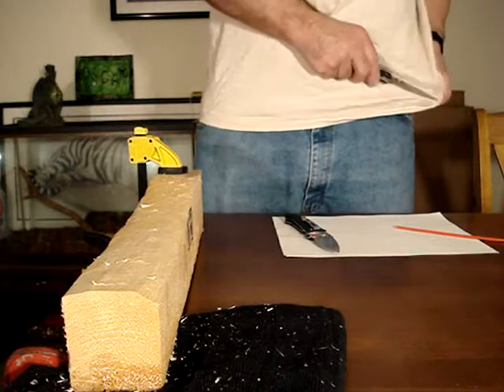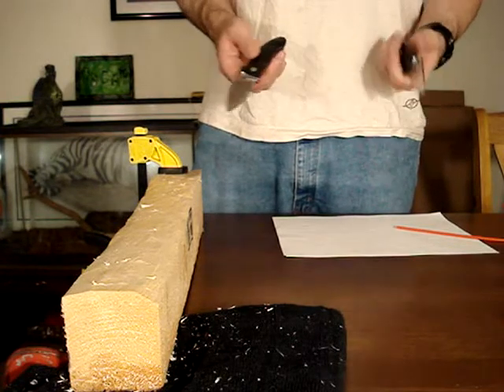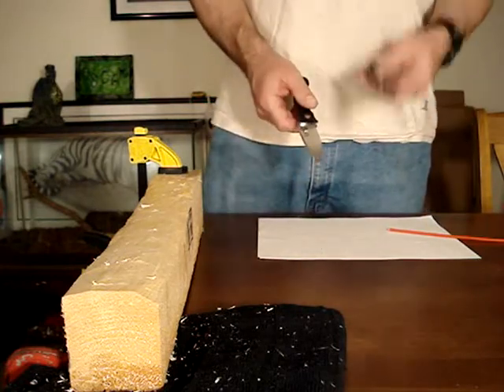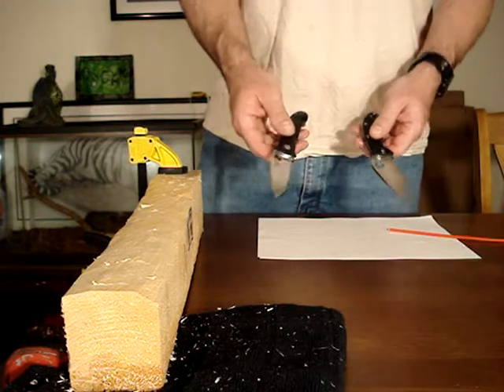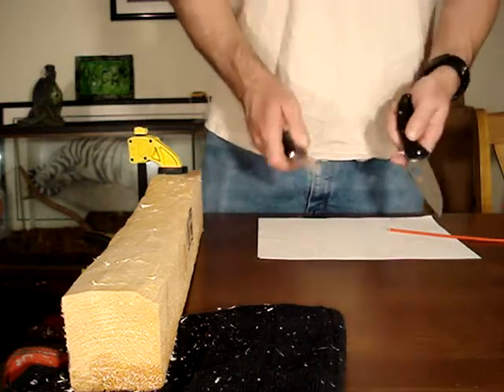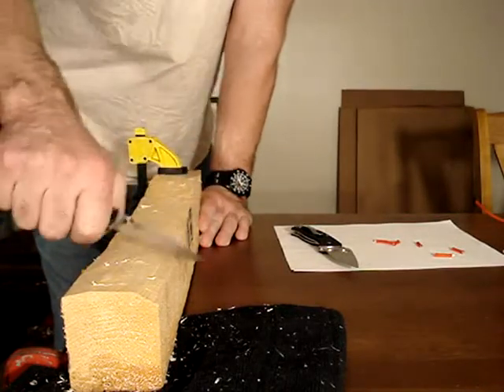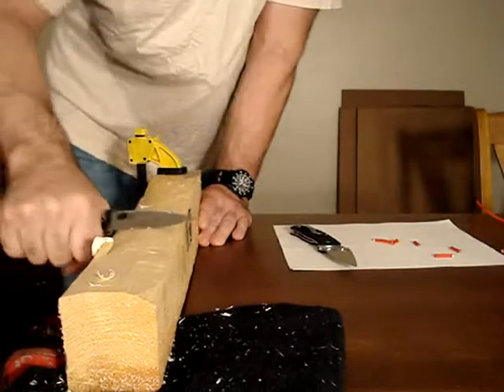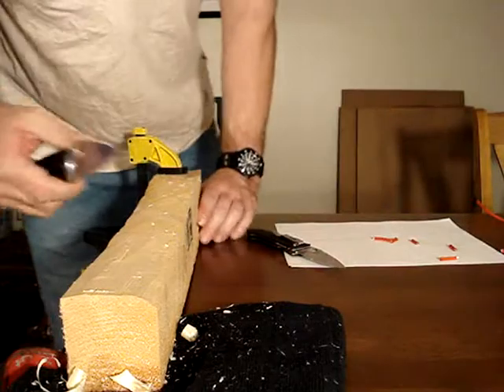Butterfly vs Spyder, Head to Head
This is a test of S30V versus 8cr13MoV on wood.